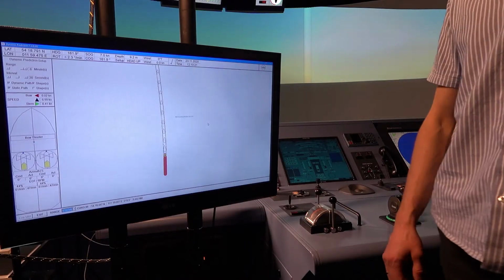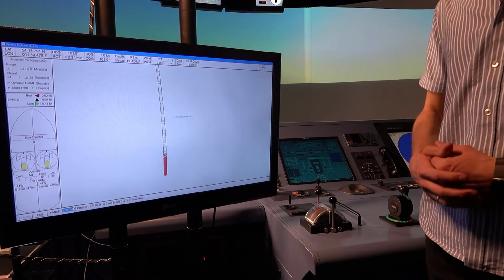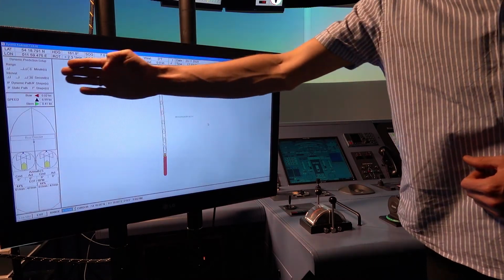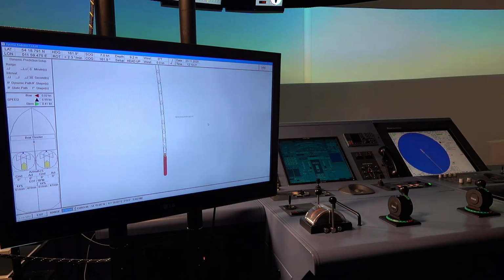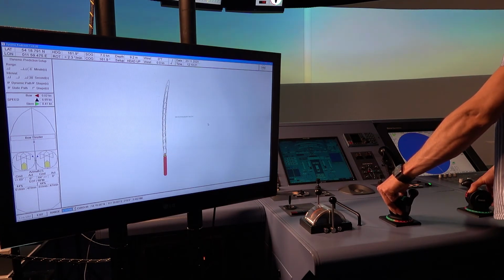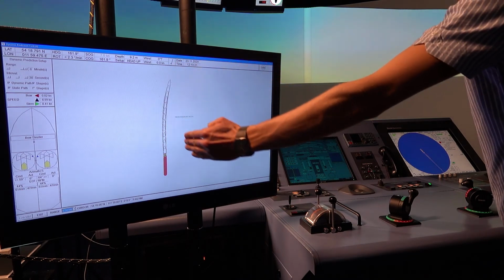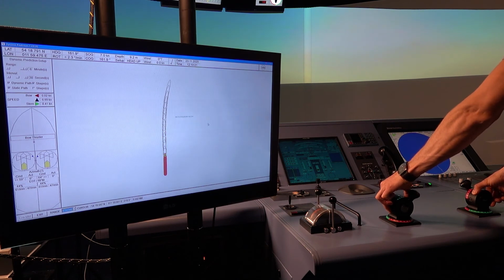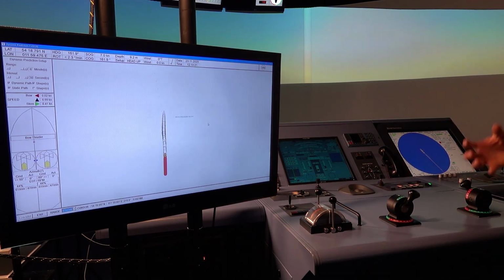Maneouvring with Azipods - speed control in independent mode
How to control the vessel's speed with 360 degrees controllable thrusters such as azimuth thrusters or azipods? This video is a short introduction on pod manoeuvring with various pod settings for speed control as well as advantages and disadvantages of certain arrangements. It is valid for operations with independent pods (manoeuvre mode, AZIMAN) without any limitations.
The dynamic prediction of SAMMON Monitoring is used in order to vidsualise the ship's dynamics induced by various pod handle settings.